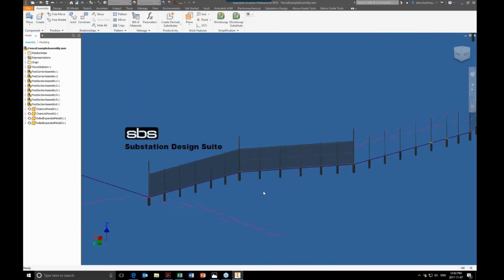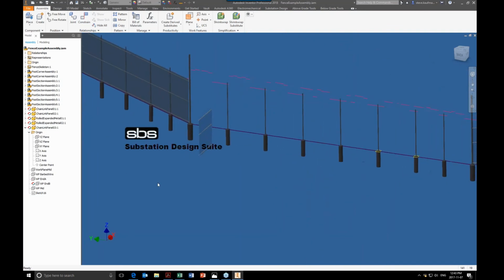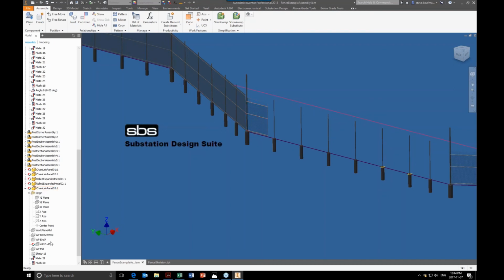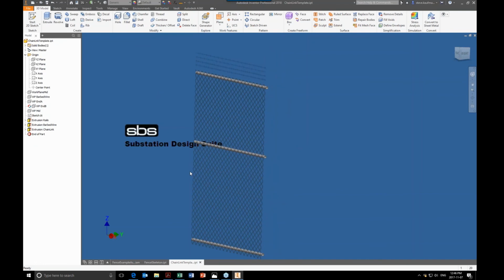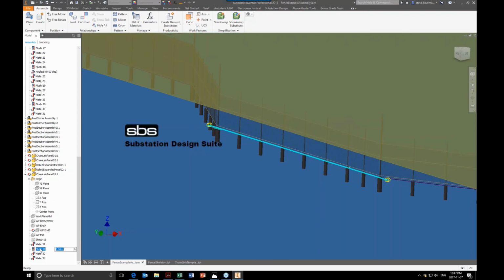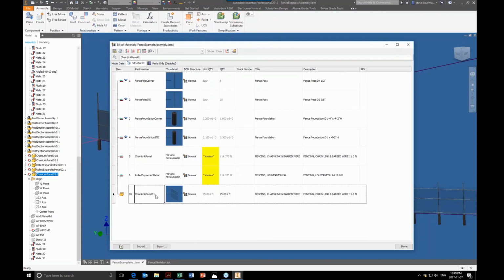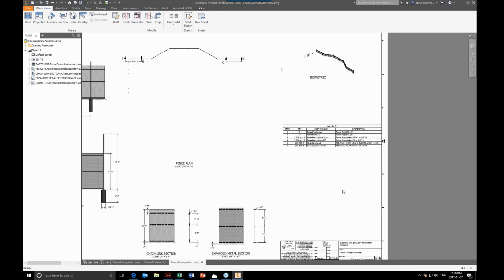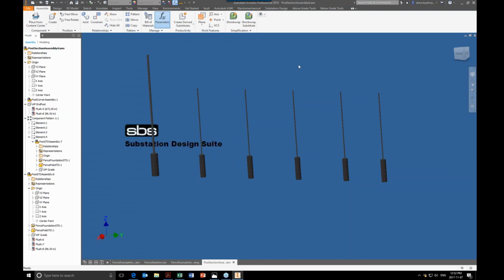SDS Physical for Inventor- Adaptive Fence